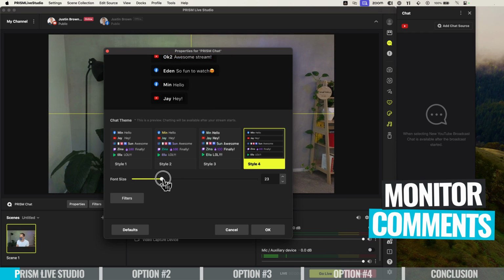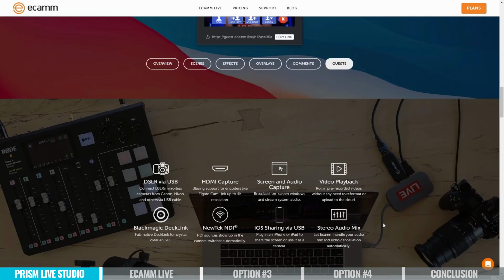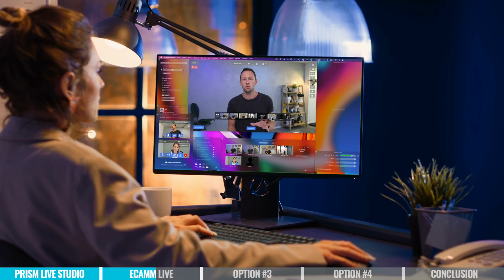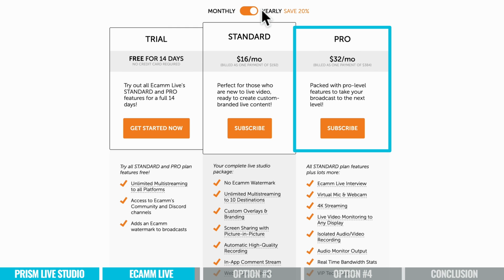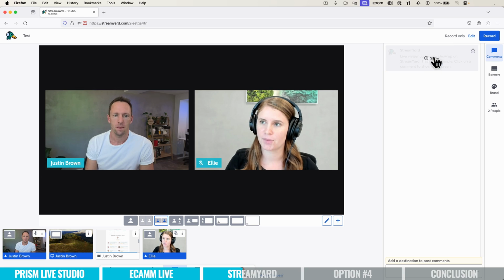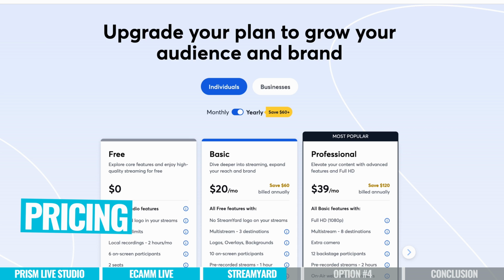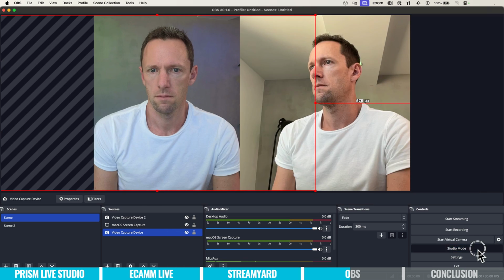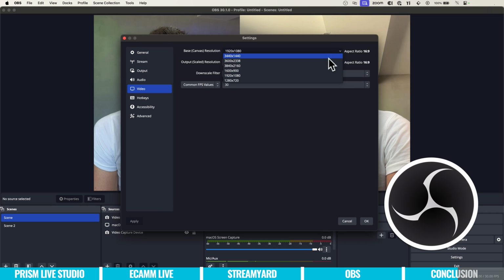Best Live Streaming Software For Mac - 2024 Review!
The BEST live streaming software for Mac in 2024! We’ll share the leading Mac live streaming apps so you can learn how to live stream like a PRO.

📕 Learn the NEW rules for YouTube Topic research to 10X your traffic on YouTube!

Timestamps:
00:00 Best Live Streaming Software For Mac - 2024 Review!
00:12 Option #1: Prism Live Studio
00:24 Prism Live Studio Overview & Features
02:25 Option #2: Ecamm Live
02:37 Ecamm Live Overview & Features
05:40 Ecamm Live Pricing
06:26 Option #3: StreamYard Overview & Features
09:00 Alternative Option: Evmux
10:25 StreamYard Pricing
11:13 Option #4: OBS (Open Broadcaster Software) Studio Overview & Features
13:11 What is The Best Live Streaming Software For Mac?

Stay current on video tools and AI. Ask JustinAI for instant answers, access extended tutorials, monthly AMAs, and ready-made workflows

-- Best Live Stream Software for Mac - 2024 Review!  --

There are tons of live streaming platforms for Mac on the market! There are new players regularly joining the landscape and existing options constantly updated & improving. There’s options like Ecamm Live, Open Broadcaster Studio (OBS), StreamYard, vMix, BeLive, Prism Live Studio and Wirecast to name a few.

Whether you want to run a Facebook Live, YouTube Live, TikTok Live, LinkedIn Live, Twitch or a combination of the major platforms - there’s a live streaming app out there for you. These platforms will help you unlock a ton of awesome tools to completely level up the quality of your stream.

You can expect incredible features like multistreaming (broadcasting to multiple platforms at once), fancy built-in animations & titles, the ability to bring in multiple guests and so much more!

In this roundup, we’ll share the best live streaming app for Mac right now. You’ll learn how to live stream more professionally in no time. Plus we’ll share some great live streaming tips along the way.